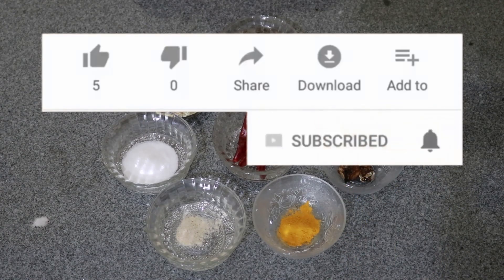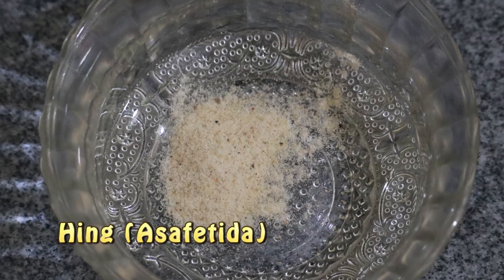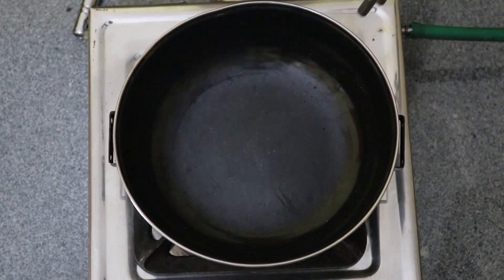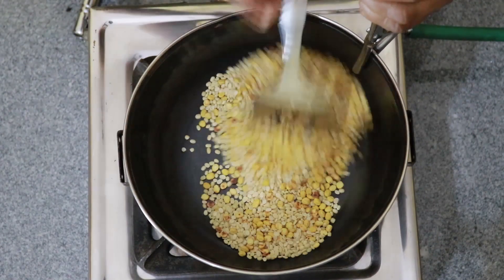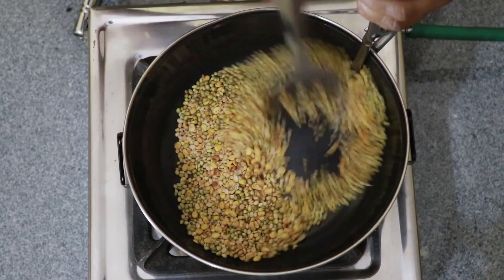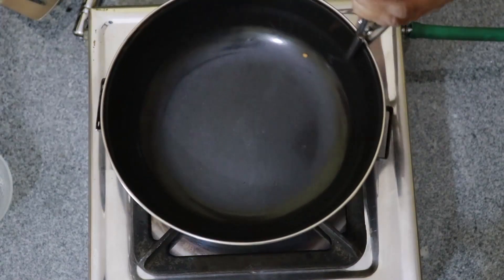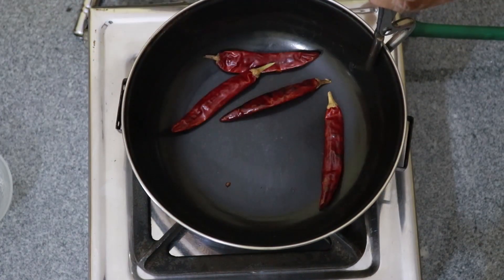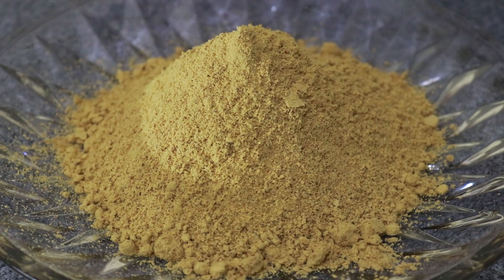Howto prepare tasty Vegitable Gravy, Curry Recipe | ತರಕಾರಿ ಪಲ್ಯ, ಸಾಗು ಮಸಾಲಾ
SC 5